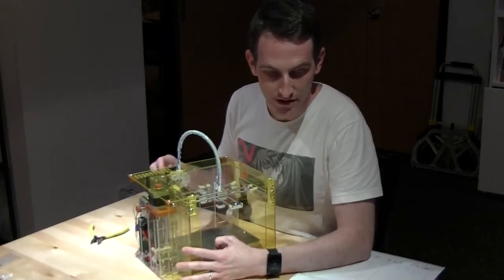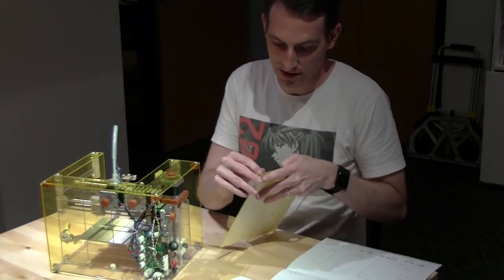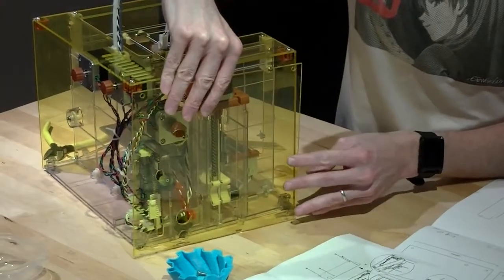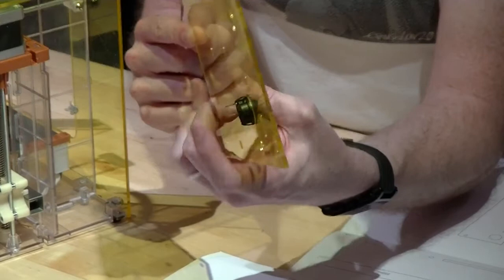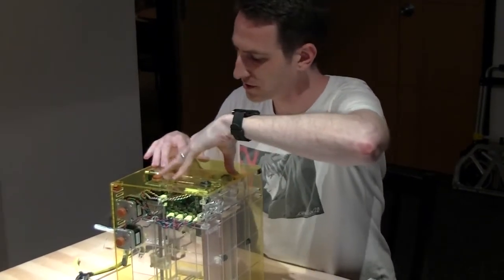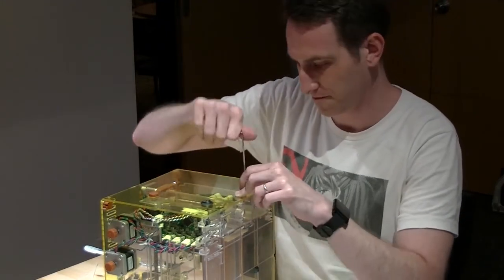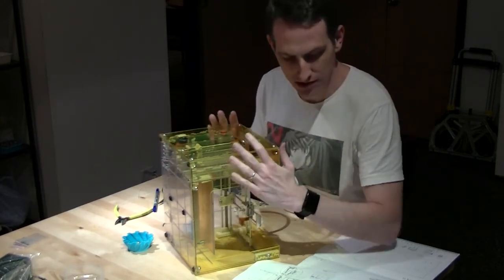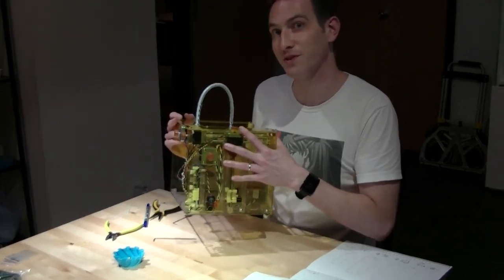MakiBox Assembly Step 13